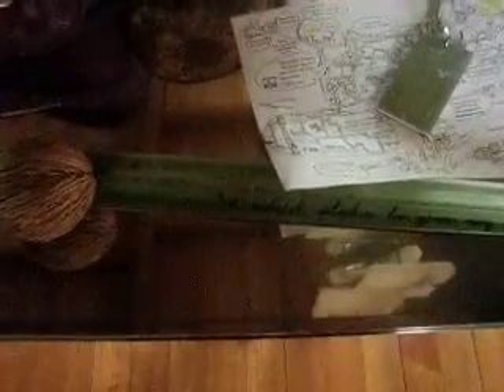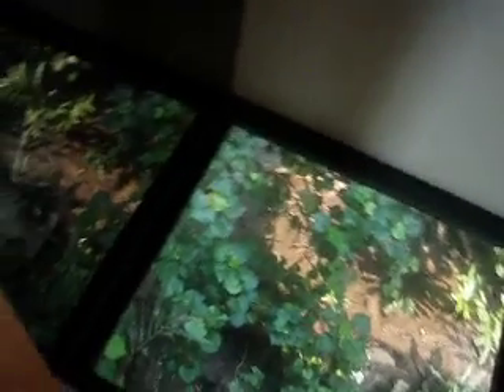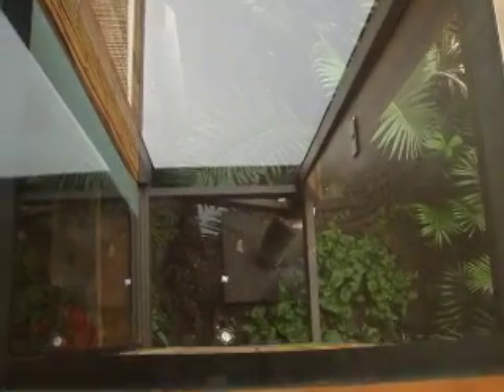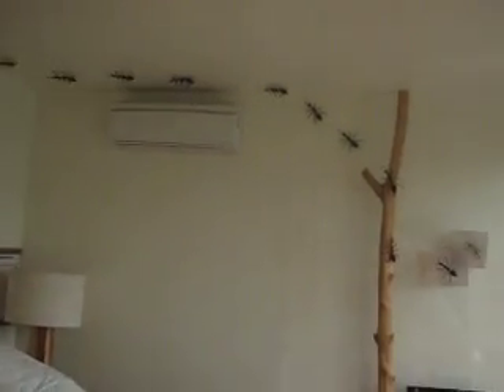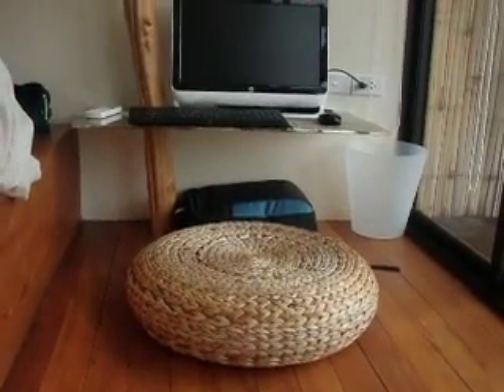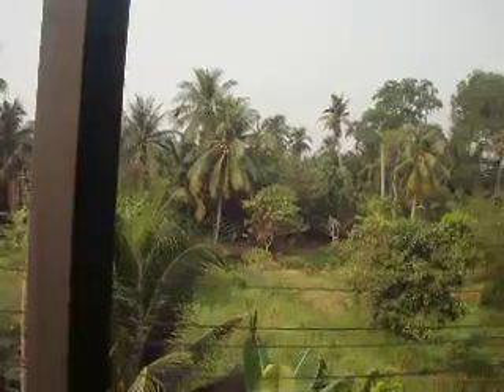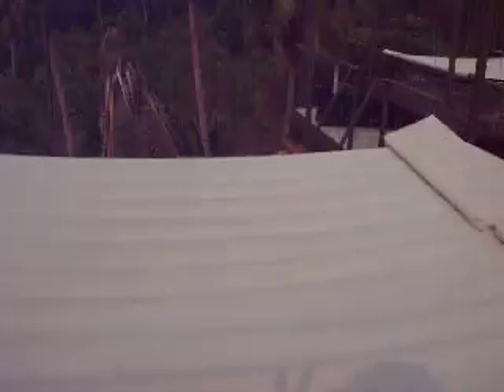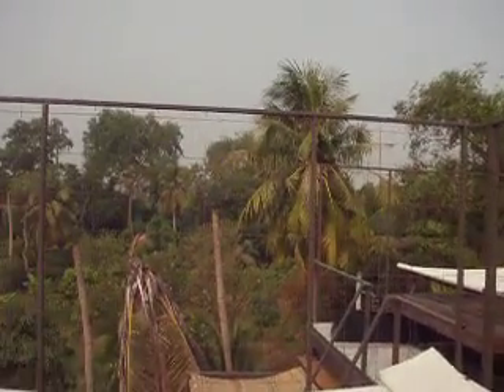Bangkok Tree House = Nest number 9